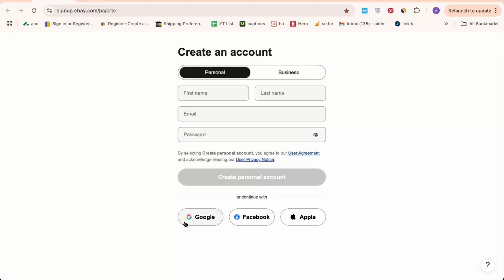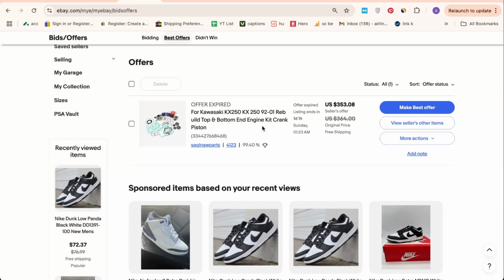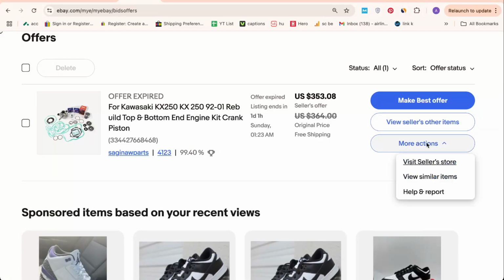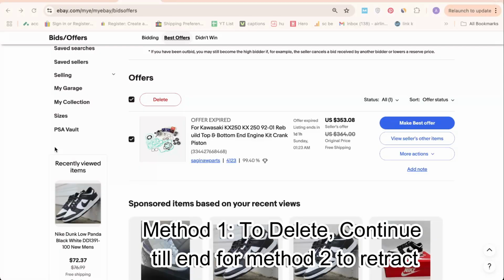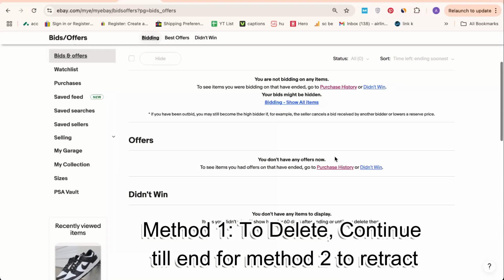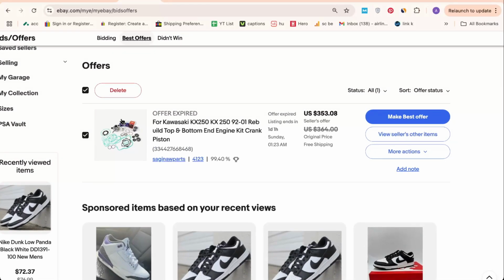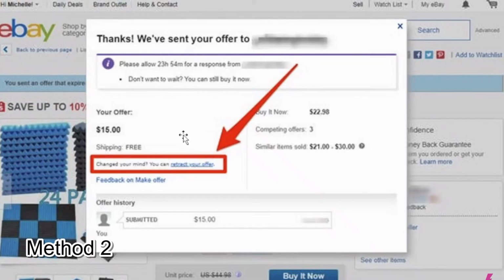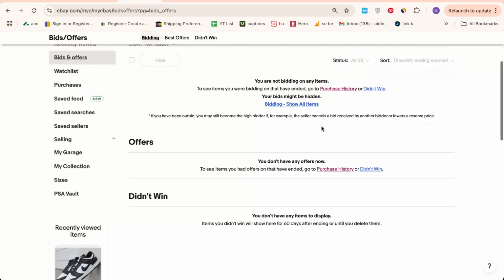How to Cancel Offer on Ebay, Delete the bidding offer or Retract it Easily 2026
In this video I have shown how to cancel or retract an offer or bid on eBay in 2026. Whether you're a buyer who made an accidental offer or a seller who received an unwanted one, this step-by-step guide helps you understand the correct cancellation process on both the website and mobile app.

You'll learn the differences between Best Offer retraction and Auction Bid retraction, how to use the official eBay bid retraction form, and the eligibility rules eBay sets for canceling offers. Ideal for avoiding purchase mistakes, accidental bids, or correcting last-minute errors during checkout.